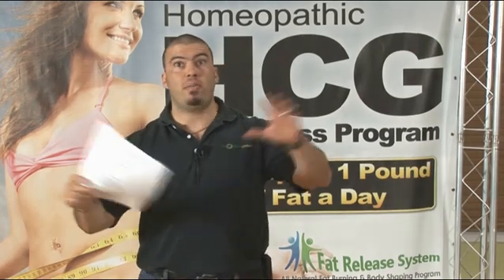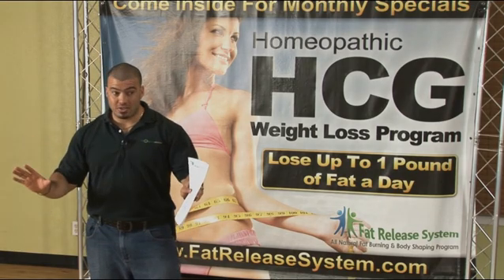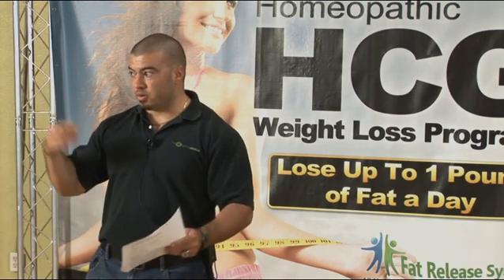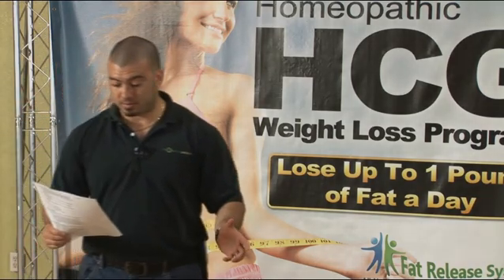Fat Release System hcg diet mini sem Video 1